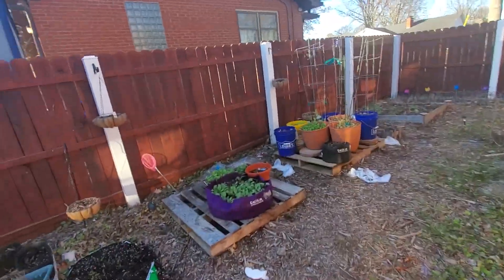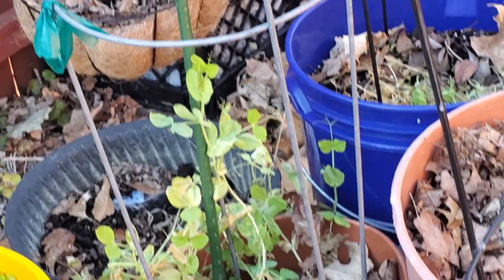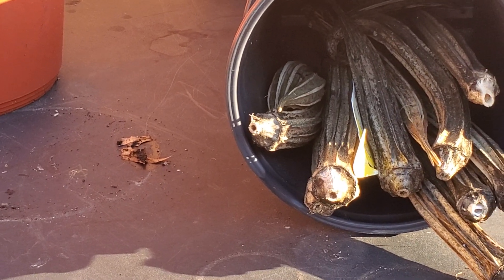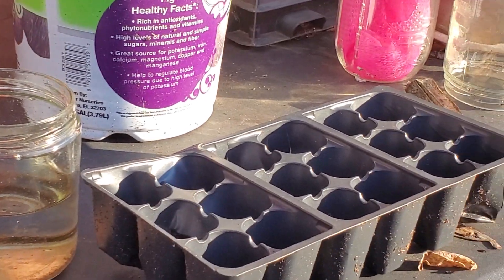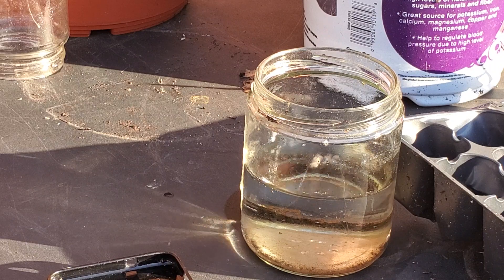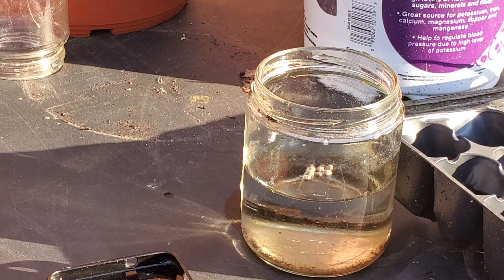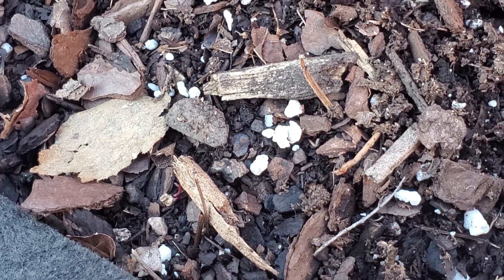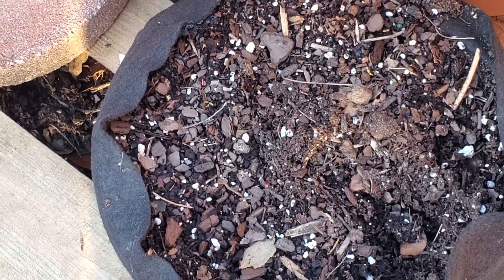MOLDY OKRA PODS...ARE THE SEEDS VIABLE?/GARDEN LOOKSY🥬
The garden is looking great as we move into winter and I want to show you what I discovered about moldy okra seed pods.

Follow the link below to get to my ebay listing...